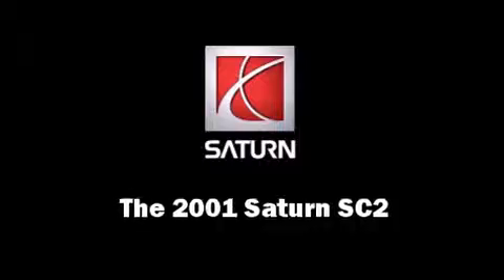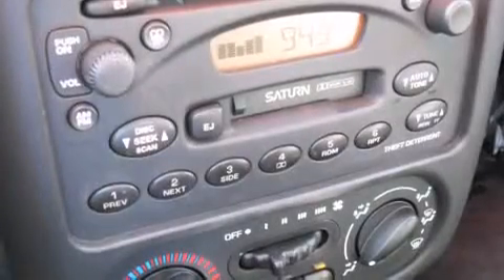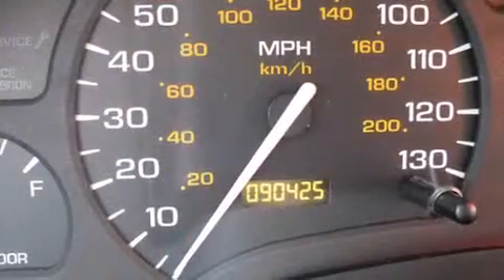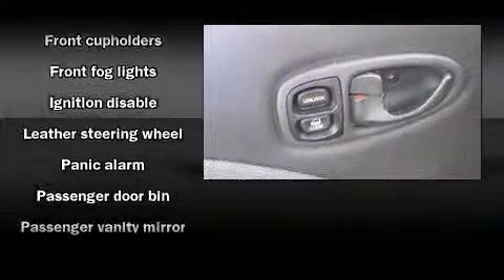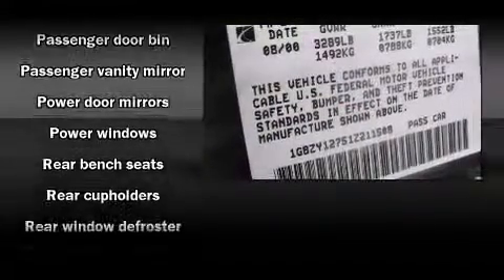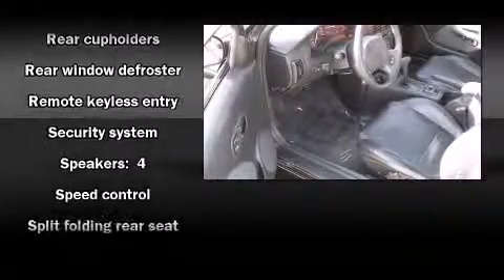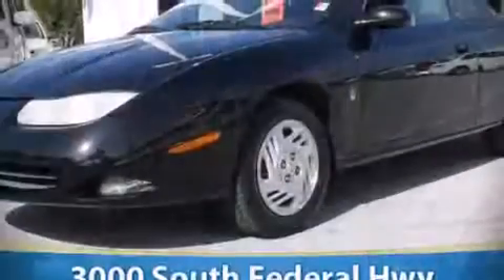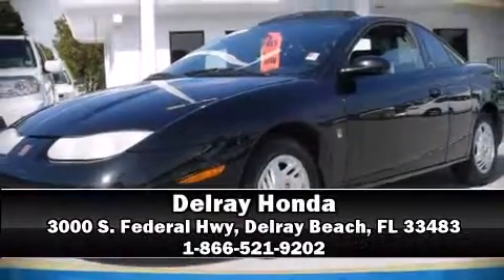2001 Saturn SC2 SC2 in Delray Beach, FL 33483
Delray Honda
3000 S. Federal Hwy

It features an automatic transmission, front-wheel drive, and an efficient 4 cylinder engine. Top features include air conditioning, 1-touch window functionality, variably intermittent wipers, a leather steering wheel, front fog lights, power door mirrors, remote keyless entry, and a split folding rear seat. Our team is professional, and we offer a no-pressure environment. We'd be happy to answer any questions that you may have. Stop by our dealership or give us a call for more information.